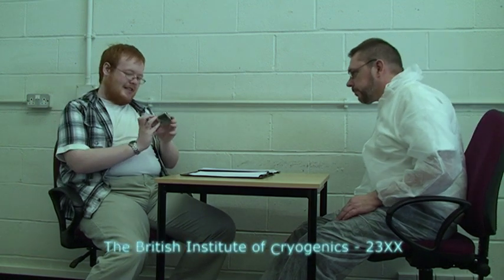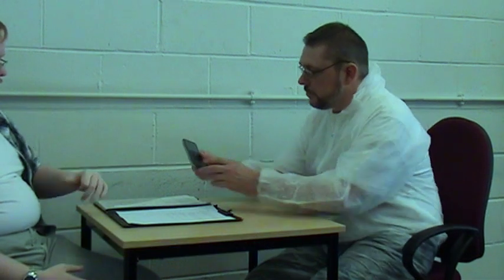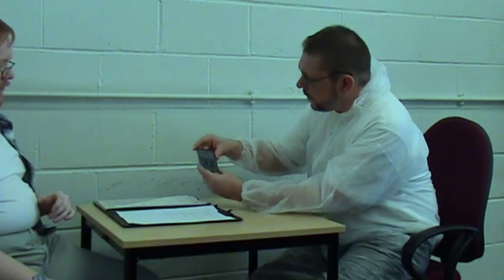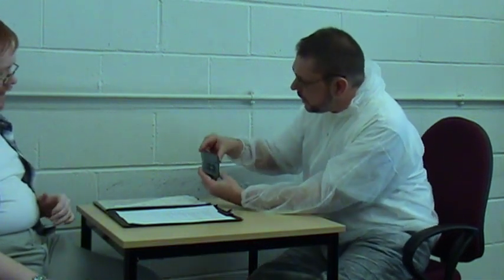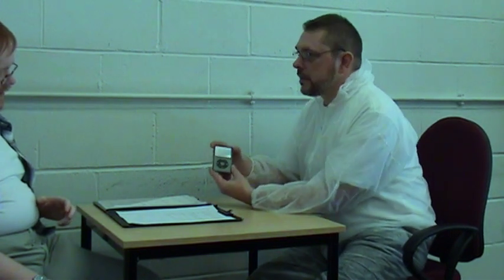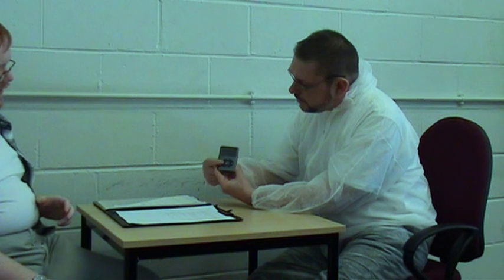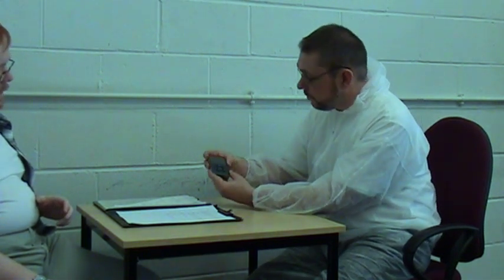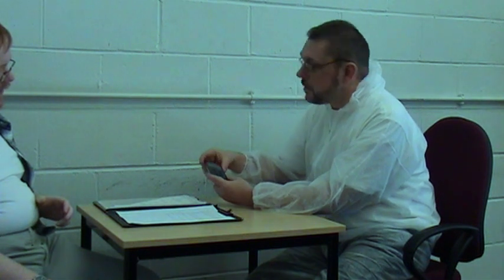Datacloud ad - iPod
A homage ad of the famous scene from Sleeper - featuring an iPod